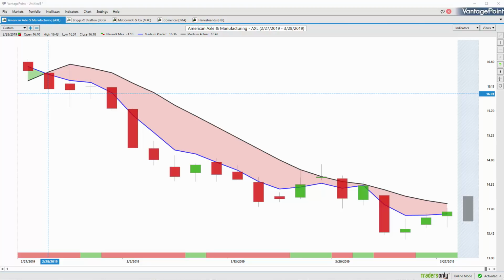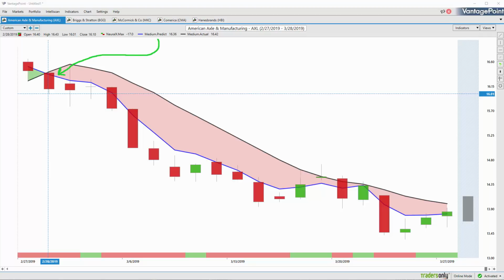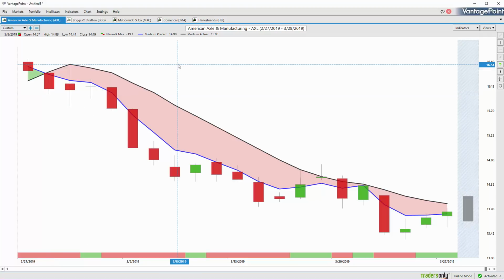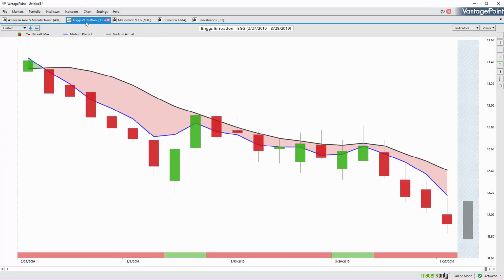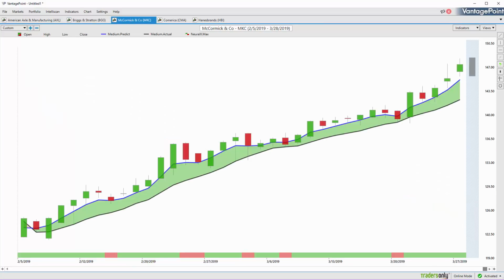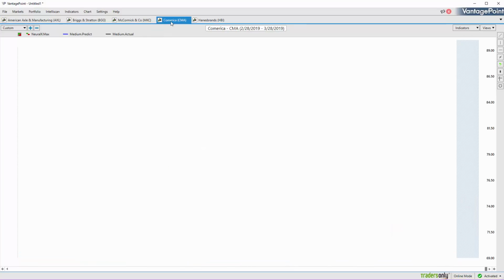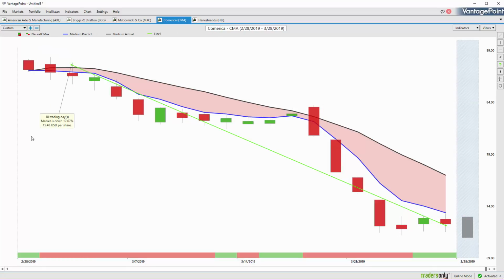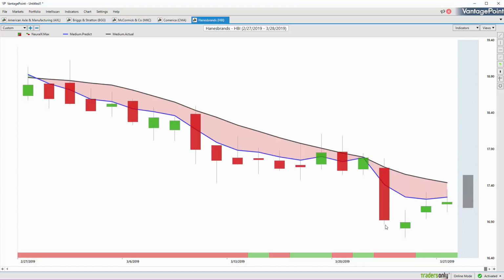VantagePoint Hot Stocks Weekly Outlook | March 29th, 2019 | Comerica, American Axle, & McCormick.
The Hot Stocks Outlook uses VantagePoint's market forecasts that are up to 86% accurate to demonstrate how traders can improve their timing and direction. In this week’s video, we analyze forecasts for American Axle and Manufacturing ($AXL), Briggs and Stratton ($BGG), McCormick and Company ($MKC), Comerica ($CMA) and HanesBrands ($HBI).